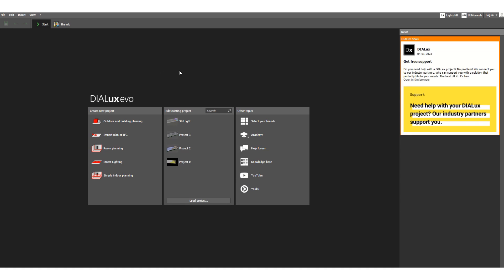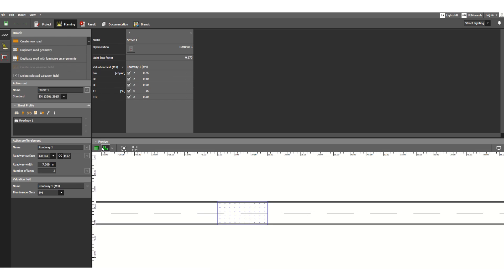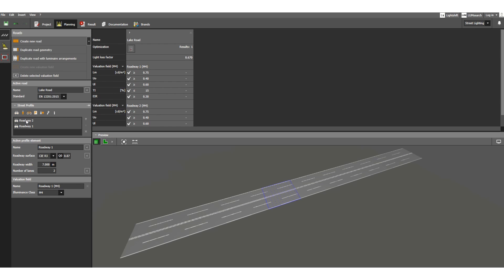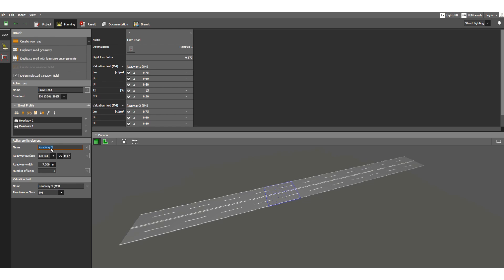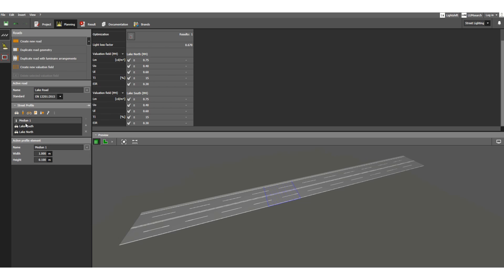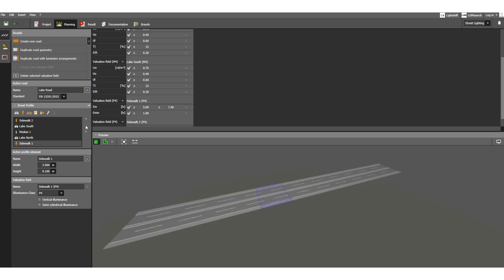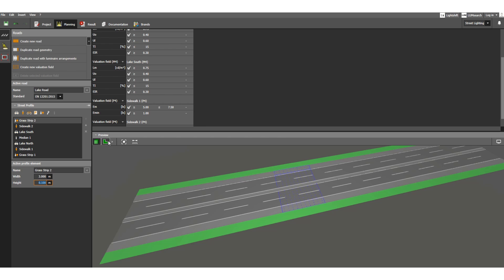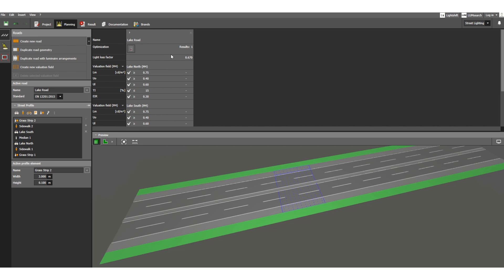[#14] DIALUX Evo Software - Street Lighting Design (Part-1)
Street Lighting Design using DIALUX EVO software.